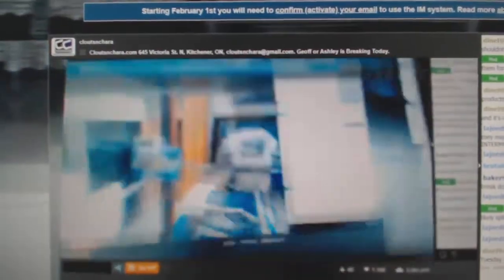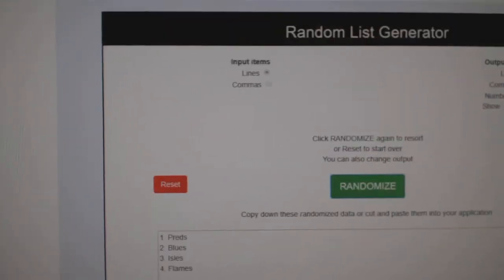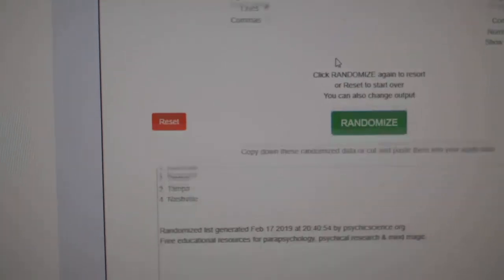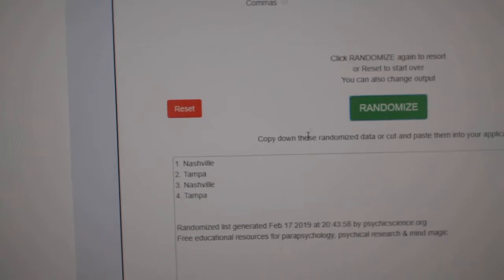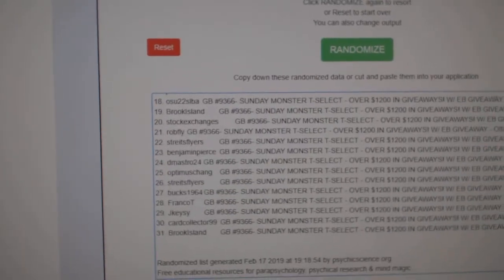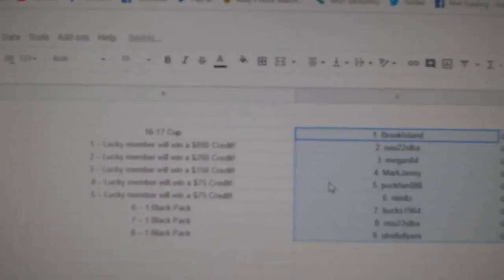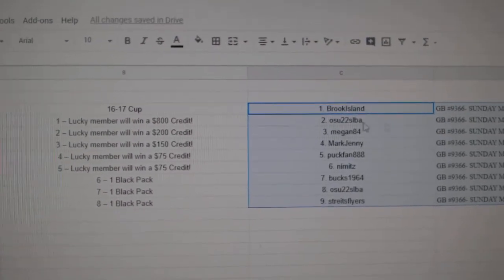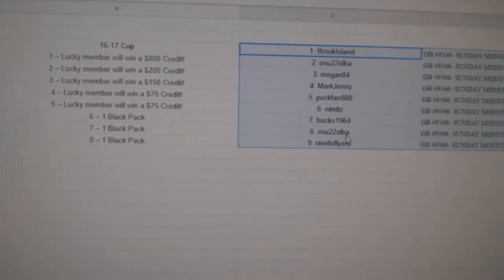Multi Random - C&C GB #9366